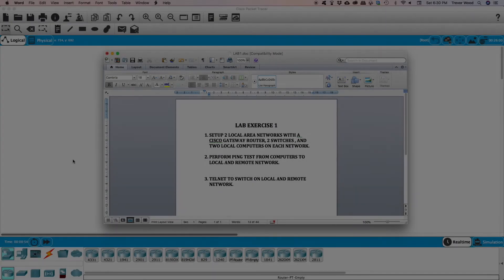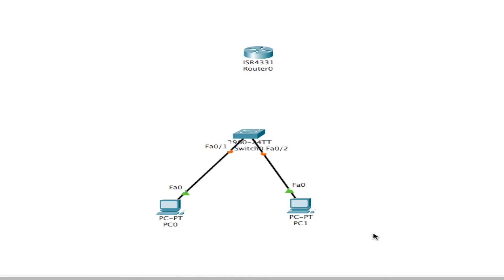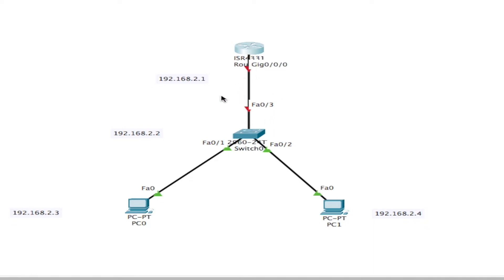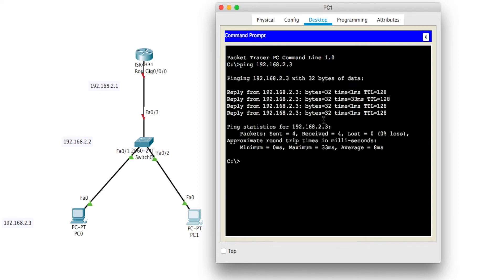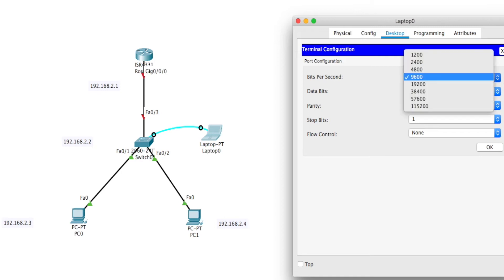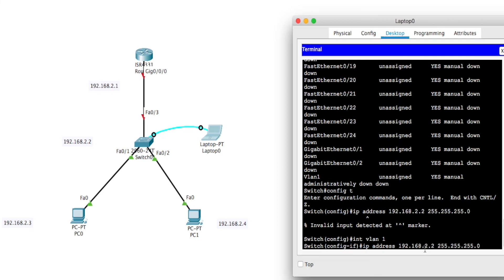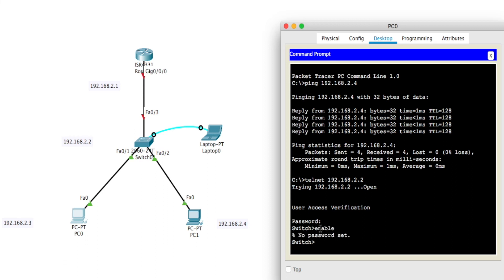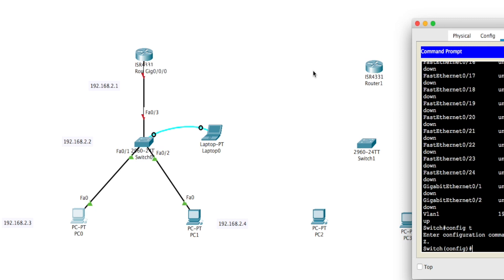How to Set Up a Local Area Network With Cisco Packet Tracer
"In this video, we’ll show you how to set up two Local Area Networks (LANs) in Cisco Packet Tracer and enable communication between them. You’ll learn how to configure the network devices (like routers and switches), assign IP addresses, and ensure that both networks can ping each other successfully. This step-by-step tutorial will guide you through the process, and by the end, you’ll be able to troubleshoot and test your network connectivity. Whether you’re practicing for a certification exam or just learning how to connect multiple networks, this video has everything you need to get started."